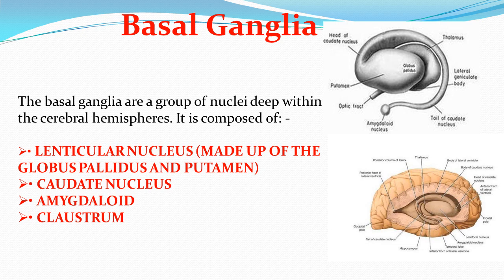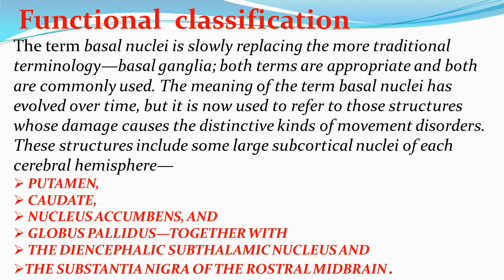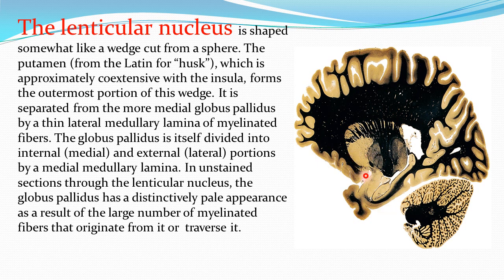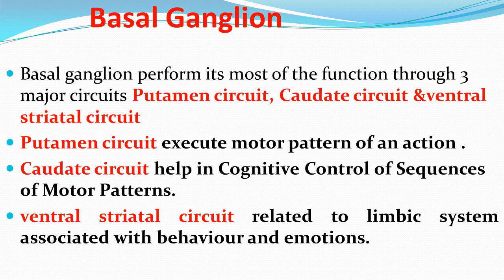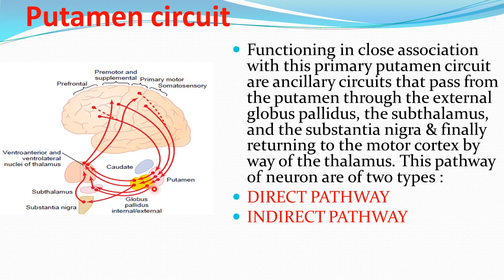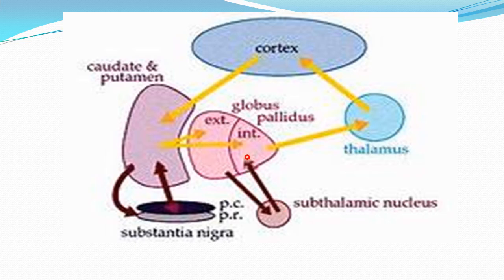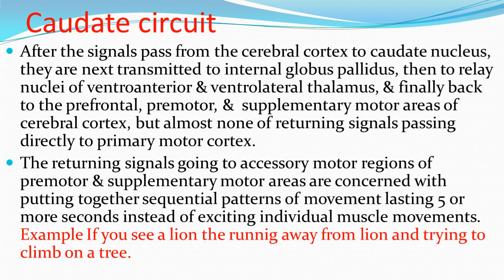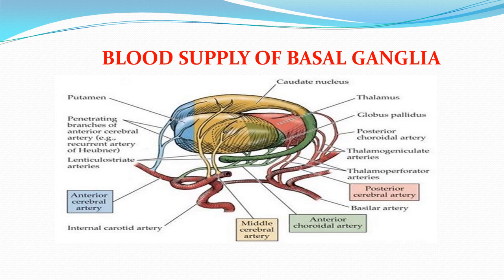BASAL GANGLIA BY DR KHUSHNUDA PERWEEN ASST. PROF. DEPT OF ANATOMY GMC BETTIAH